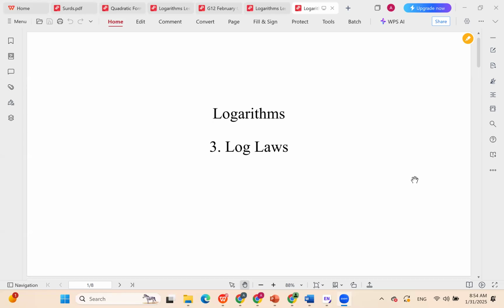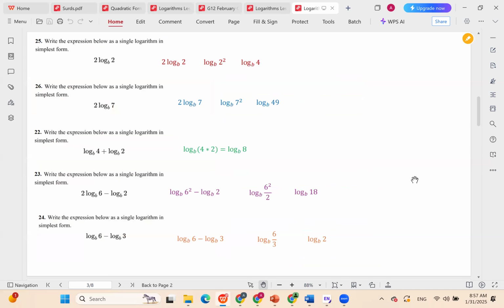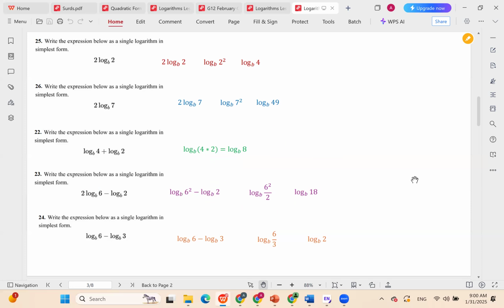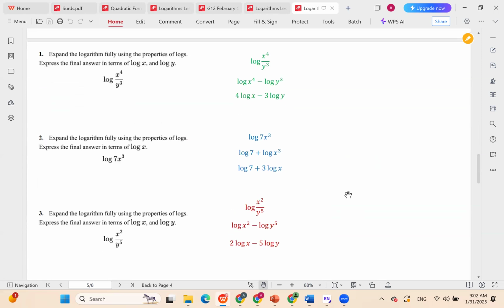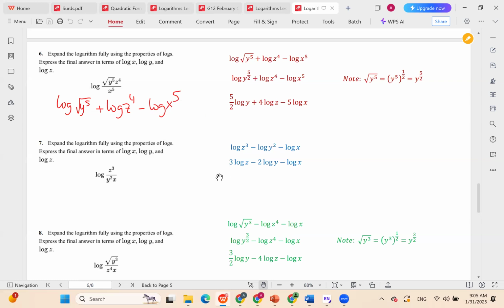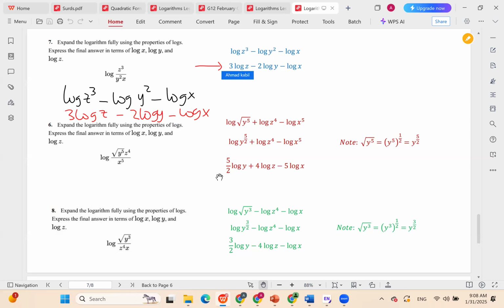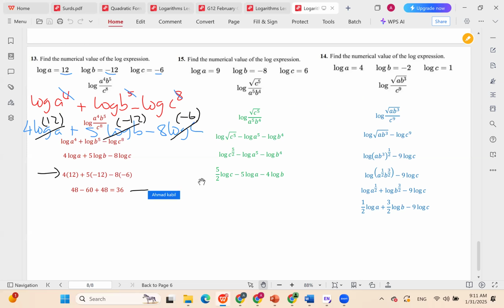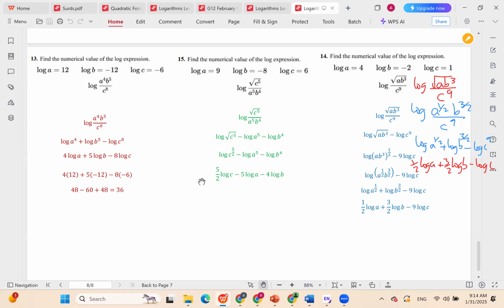Logs Lesson 3